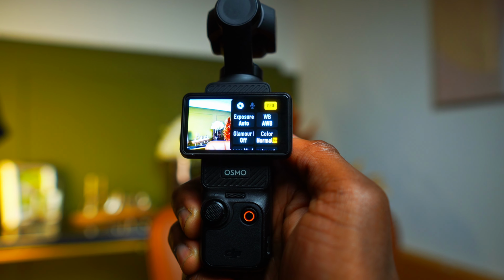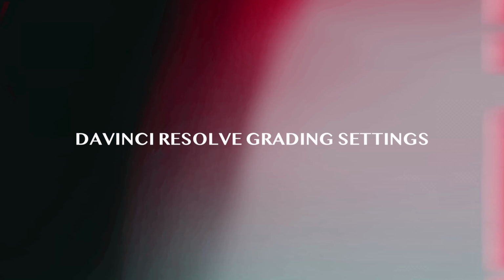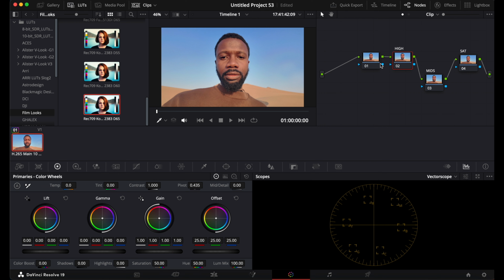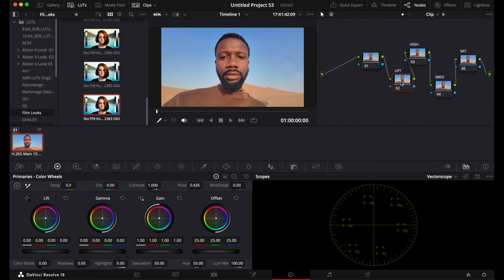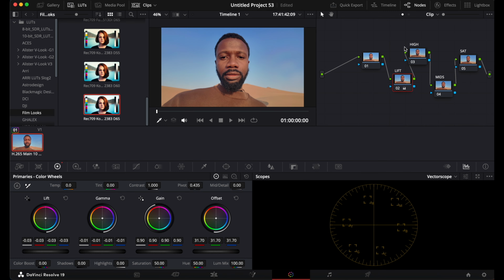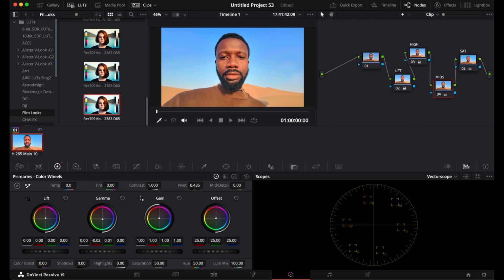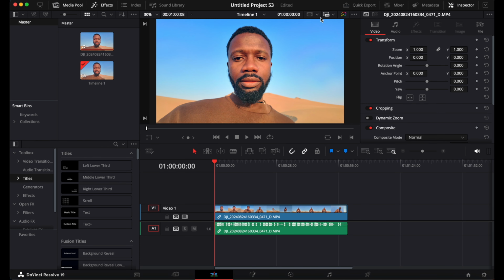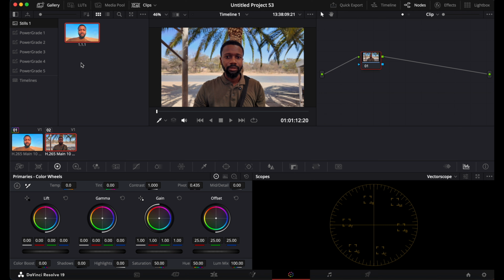DJI Osmo Pocket 3 My Go To Camera Settings & Color Grading Tips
I am not a Colourist but here are my simple settings and tips I use for the DJI Osmo Pocket 3.

📷 Gear I Used for this Video .
ZVE10

📷 Gear I Used:
Main Camera
Cinema Camera
DJI Osmo
Main Lens
Xperia 1 V Domilay 37 mm Mobile Phone Camera Lens ND Filter
Xperia 1 V
Sony ZVE10